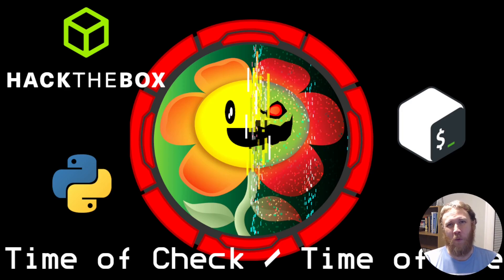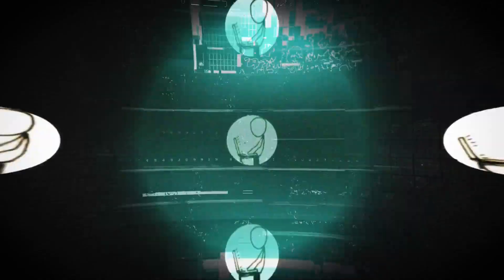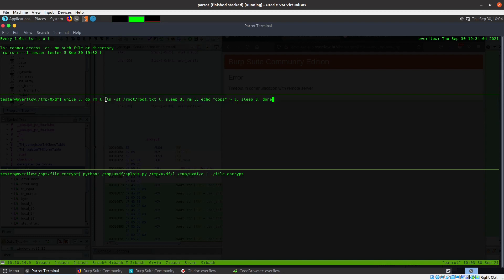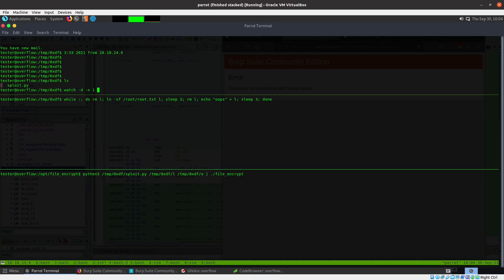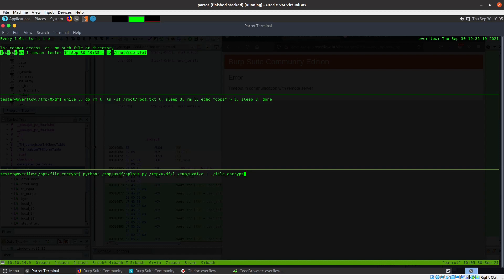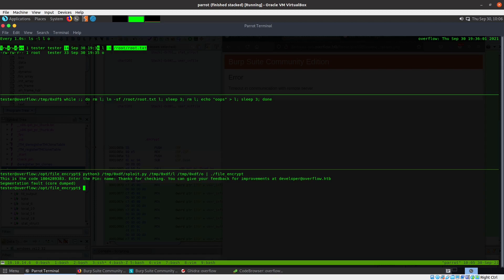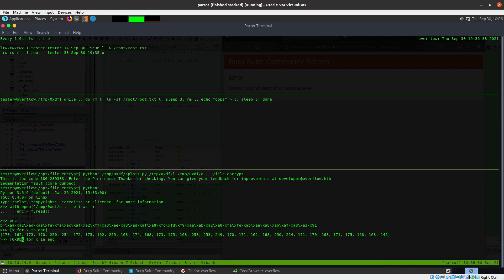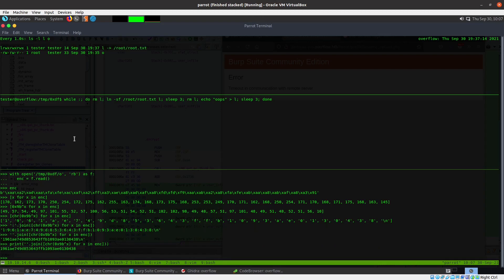Time of Check / Time of Use - Overflow [HackTheBox]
Very fast demo of a Time of Check/Time of Use vulnerability in Overflow from HackTheBox.

This video will make a lot more sense in the context of the full solution, available

[00:00] Intro
[00:44] Demo of vulnerability